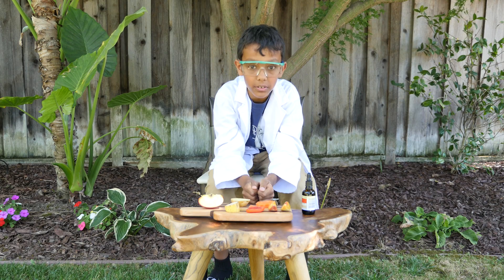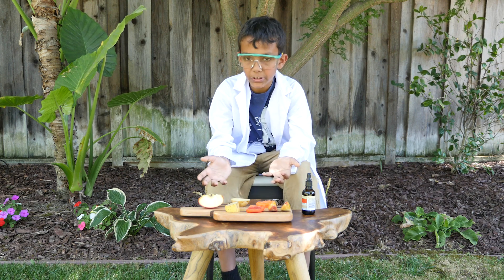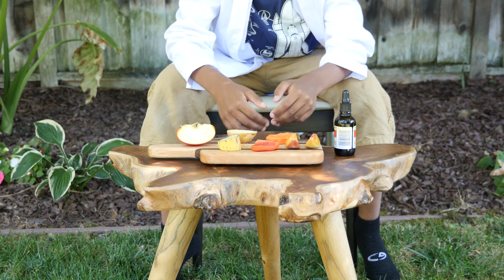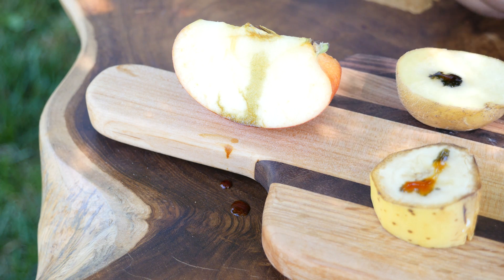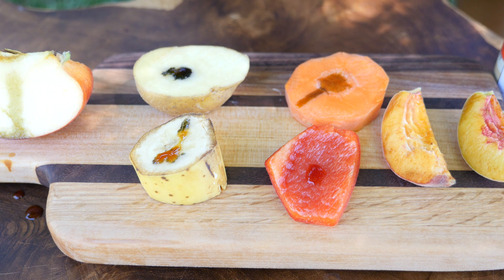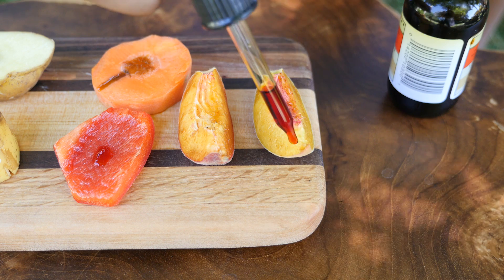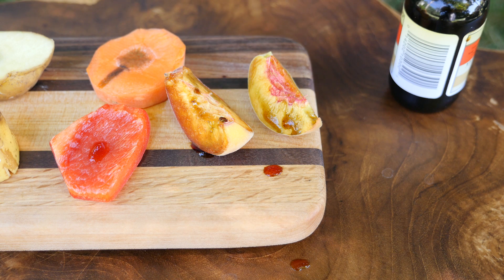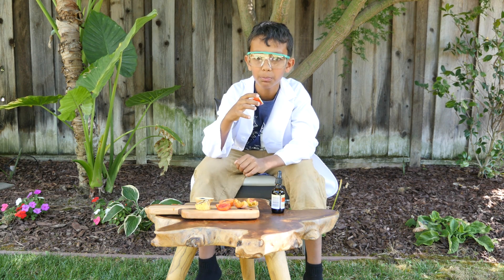Starch Test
Do fruits have starch?  How about vegetables? How much starch do they have?  Find out by doing this simple experiment!!
"Science it with Manu" is a series of science experiments that can be done very easily at home with everyday things. Even little kids can do them with a little adult supervision.